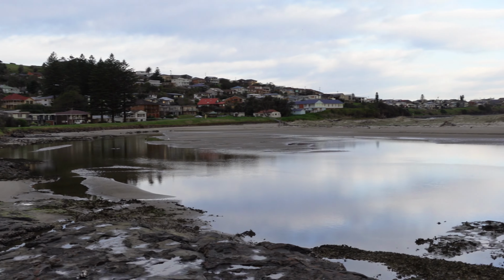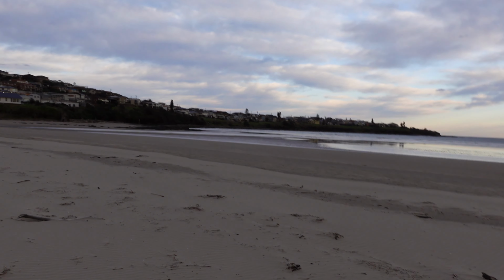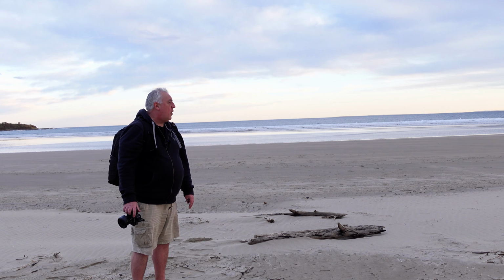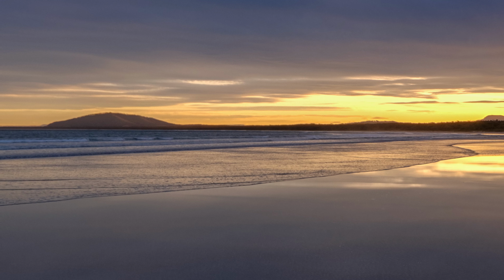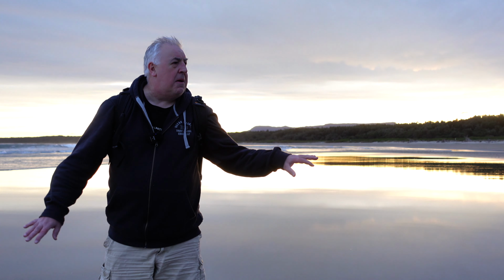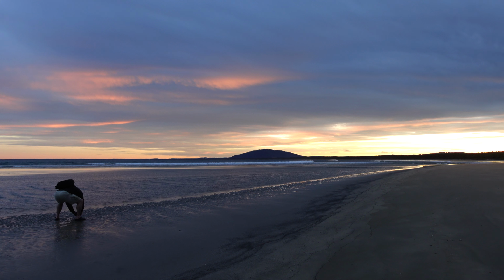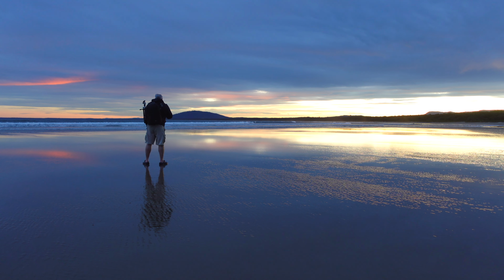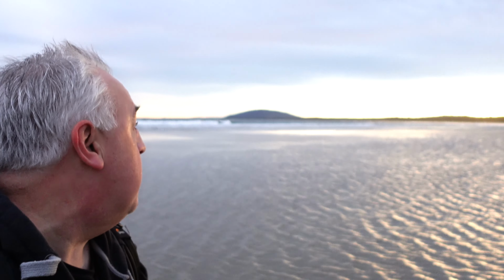Sunset Photo Vlog on Seven Mile Beach, NSW - Fujifilm X-T4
Hey guys. Something new for me - a photo vlog! I headed over to my local beach last night and enjoyed some great light and a beautiful deserted beach all to myself.